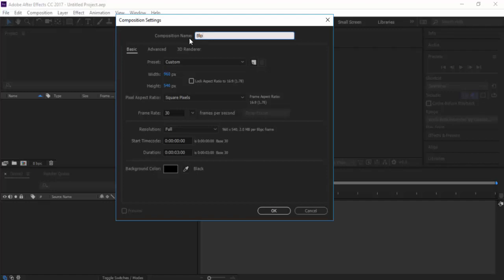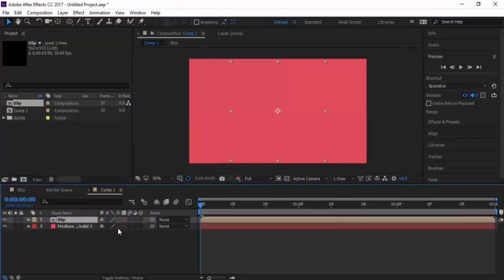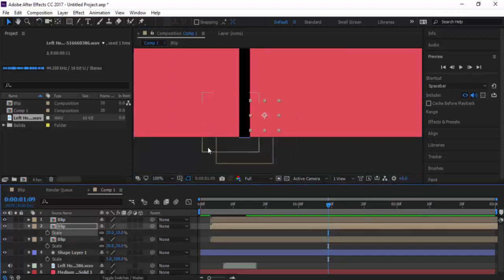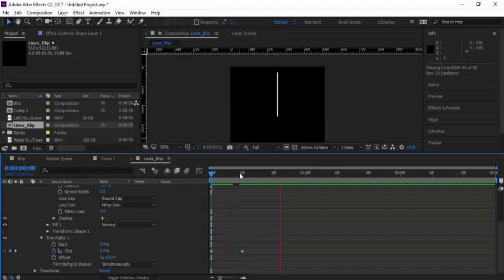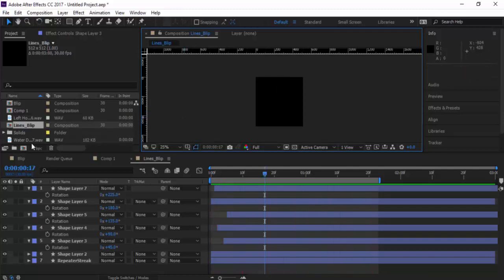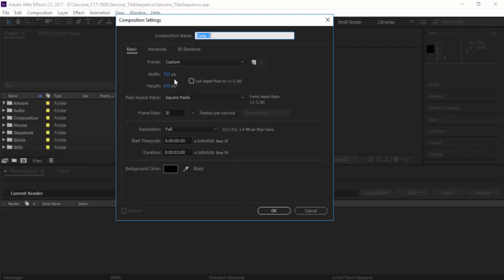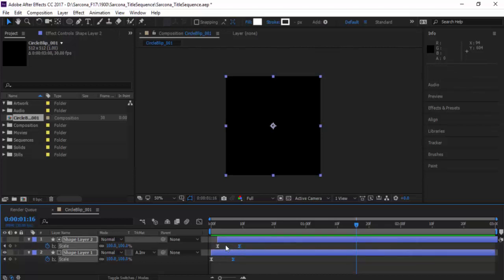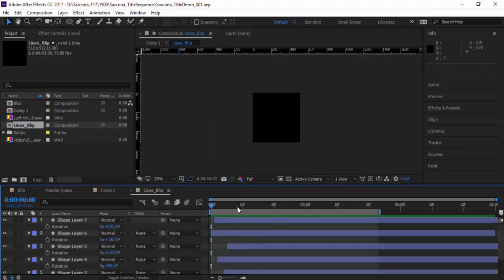1900 TitleSequence Blips